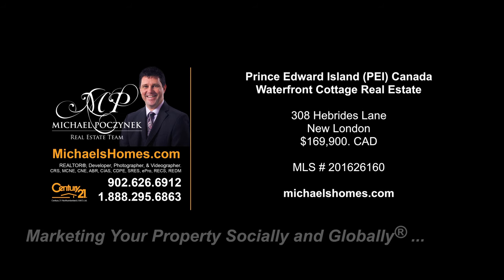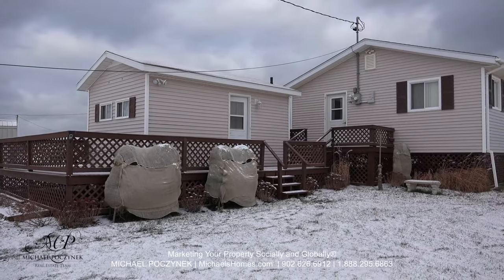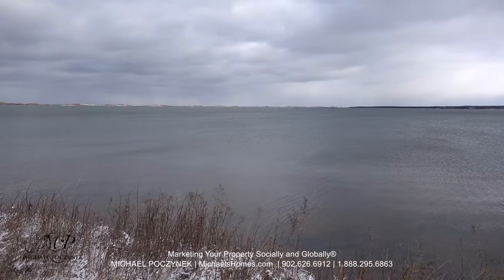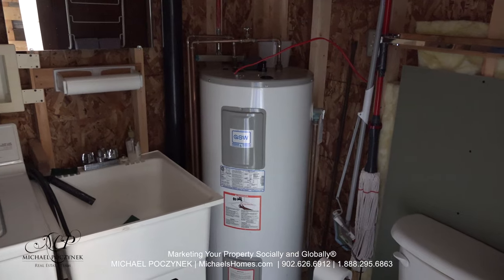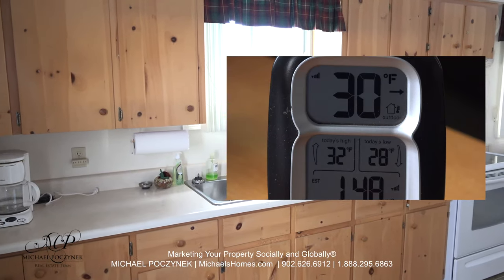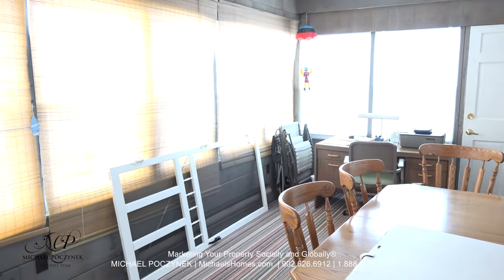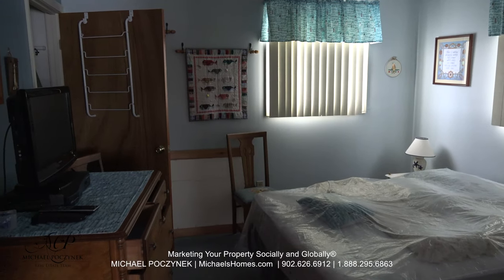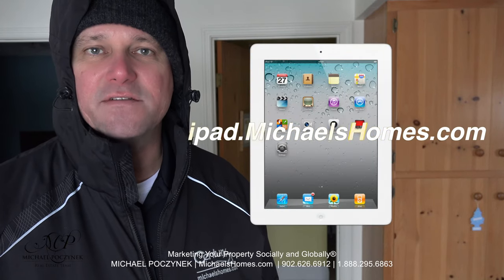(SOLD) PEI Waterfront Oceanfront Cottage for sale 308 Hebrides Lane New London Prince Edward Island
(SOLD) Welcome to your new Prince Edward Island, Canada, Waterfront Cottage and Bunk House/Guest Cottage located in the very family and kid friendly prime north shore community “The Hebrides” in New London.  Your new summer fun house and beach house is located on one of the best large building lots in the community with picture perfect views of the sand dunes.  This super clean family gathering spot is in a great location near Summerside, Kensington, and Charlottetown.  Now is your chance to acquire your very own Prince Edward Island Waterfront Cottage for a bargain basement price.  All contents, appliances, and furnishings are also negotiable.  This cottage is meticulously maintained, and clean as a whistle.  Here are just some of the highlights of this PEI dream beach home:  Gorgeous water views from every window (sand dunes, bay, ocean, fishing boats, & wild life), Sun rising over the dunes, Full moon reflecting on the water, Sitting on the deck watching herons and eagles feeding, friendly neighbors and access to a pool and 9 hole golf course, low maintenance living, kayaking, biking on trails meeting foxes and warblers along the way, close to the harbor, clean pink beaches, and water warm enough for swimming, Luscious strawberries from our local organic farmers, entertainment, concerts and theater within a short drive, restaurants, pizza & ice cream nearby.  You will never have to cut your own grass either!  Wow! 24 HOUR A DAY OPEN HOUSE ON VIDEO!  Click on the Multimedia Link to view the YouTube video, many more photos, and aerial photographs.  Square footage, rooms, measurements are a combination of the main cottage and bunk house (guest cottage).

PEI CREA MLS (realtor.ca) Description:

308 Hebrides Lane, The Hebrides, New London, PEI
Price $169,900. CAD Funds.
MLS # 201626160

This property is located near Kensington, Charlottetown, Summerside, Margate, Springbrook, French River, Long River, New London, New London Bay, Stanley Bridge, North Granville.

Located west of Cavendish, Charlottetown, Confederation Bridge in Borden, and east of Kensington, and Summerside.